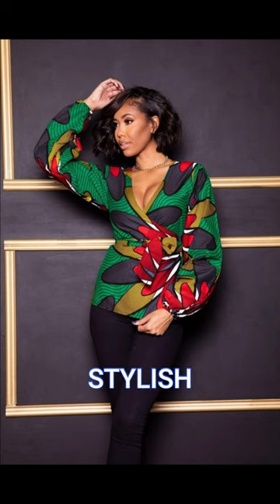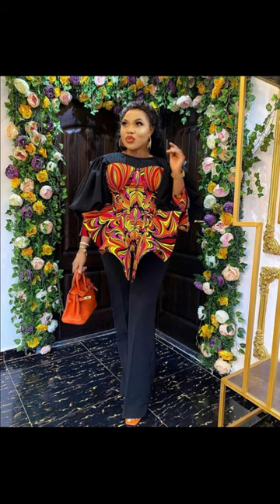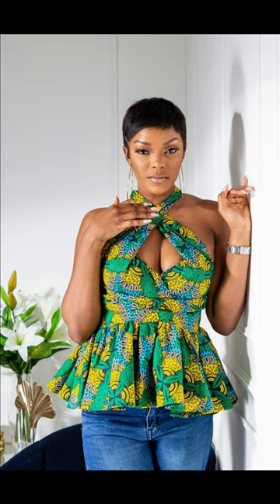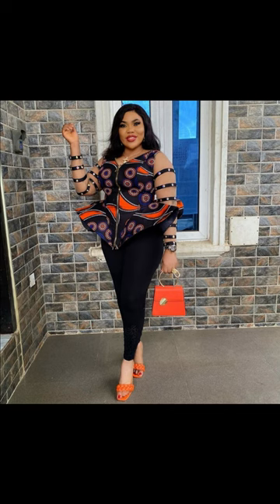Latest Ankara Tops Styles: Elevate Your Wardrobe with African Elegance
Discover the perfect blend of tradition and contemporary fashion as we showcase an exquisite collection of Ankara tops that redefine style. From casual outings to special occasions, our videos are your go-to source for inspiration on incorporating these vibrant African prints into your wardrobe.

Get ready to elevate your fashion game with our Ankara tops lookbook that covers a range of designs, colors, and patterns. We believe in embracing cultural diversity and expressing your individuality through fashion. Our channel is dedicated to helping you rock these unique pieces with confidence and grace.

Join us on this exciting journey as we delve into the fascinating history and significance of Ankara prints, while keeping an eye on the latest trends that keep this fashion phenomenon alive. Don't miss out on our hauls, styling tips, and DIY guides that will empower you to curate a wardrobe that beautifully merges tradition and modernity.

Whether you're a fashion enthusiast, a trendsetter, or simply curious about the world of African fashion, our videos have something special for everyone. ✌️👚👑